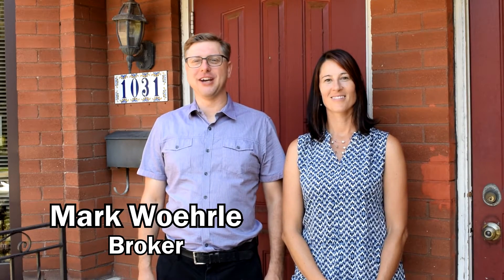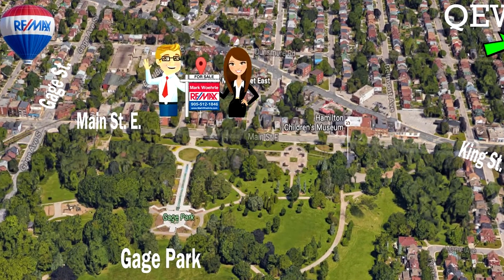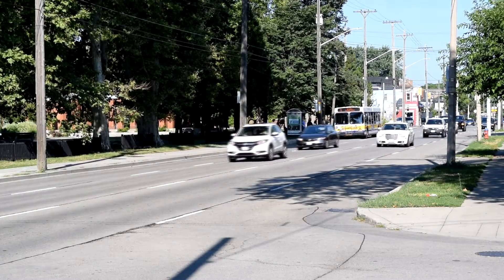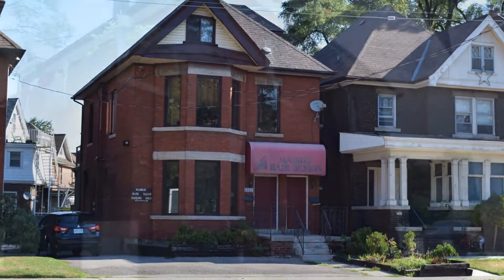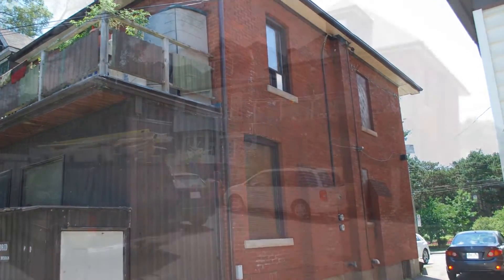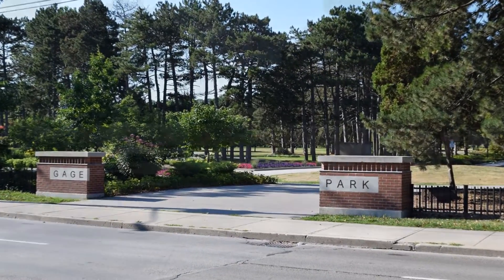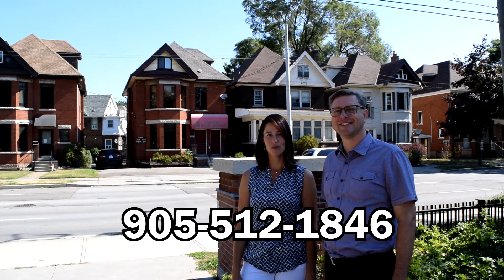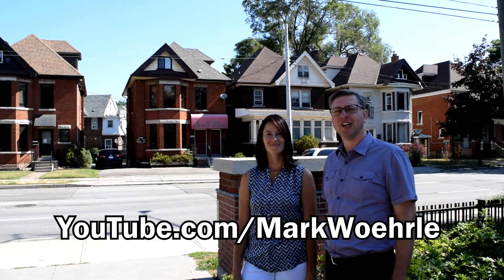Investment property for sale Hamilton 1031 Main St. E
Mark Woehrle- RE/MAX Escarpment Real Estate Agent